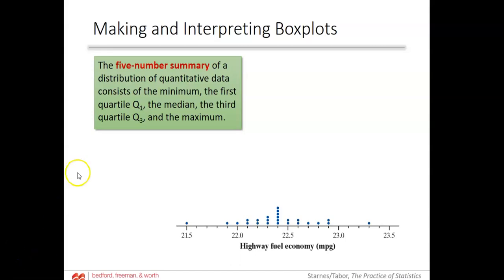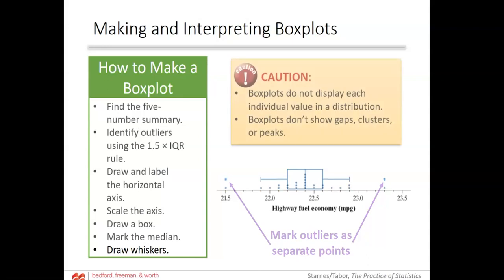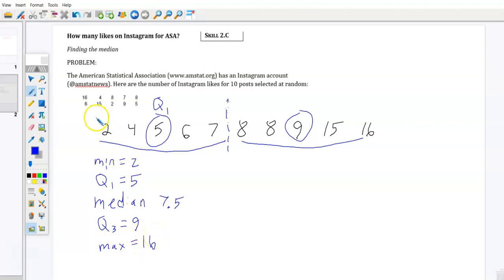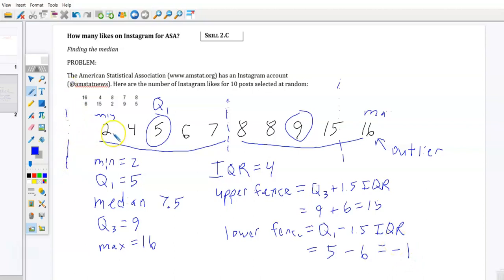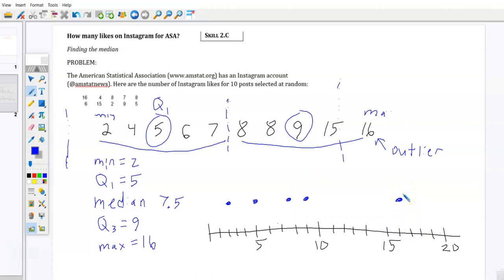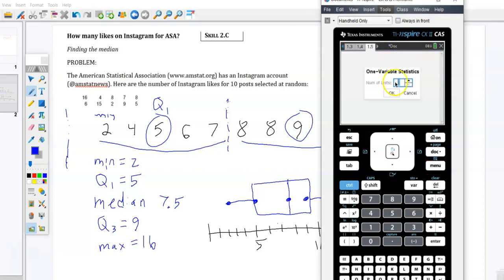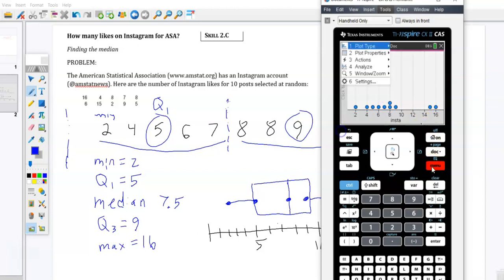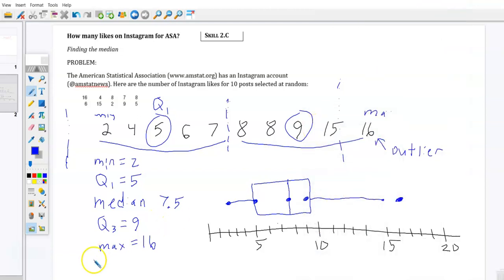APSTAT Lesson 1 3b